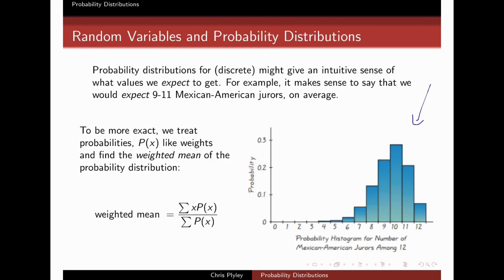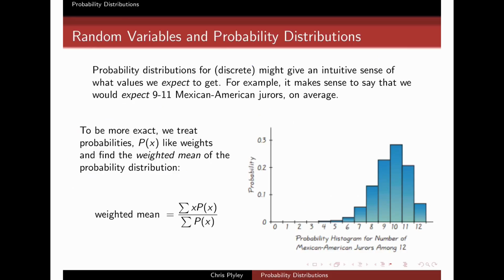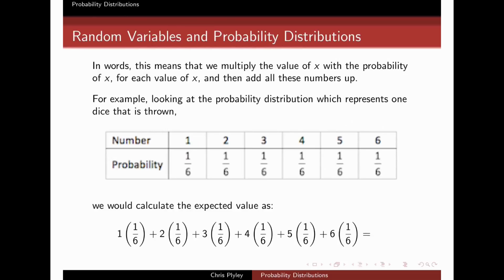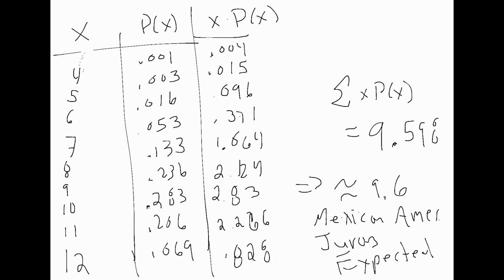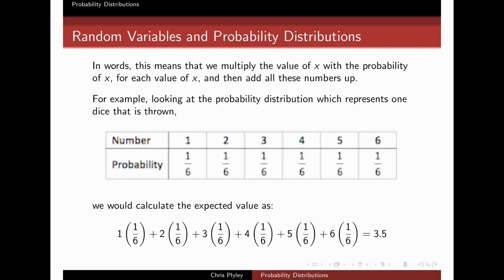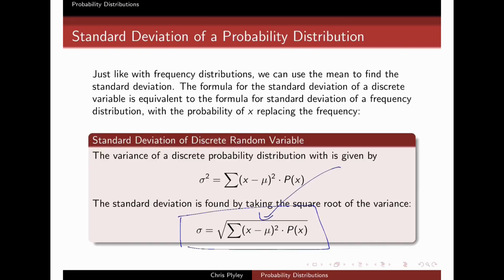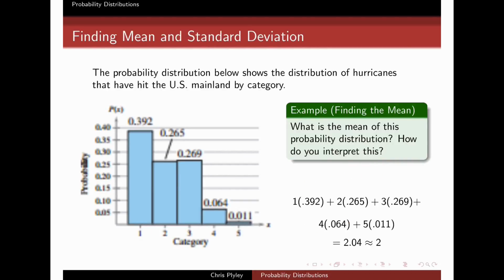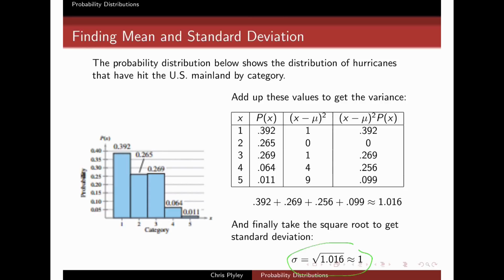Chapter 4 - Pt 2 - Expectation and SD of PD